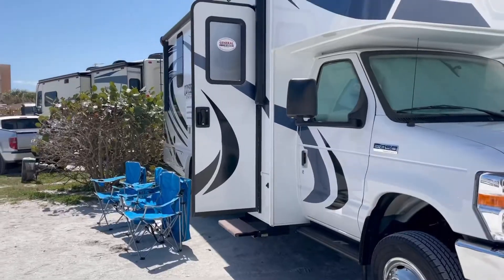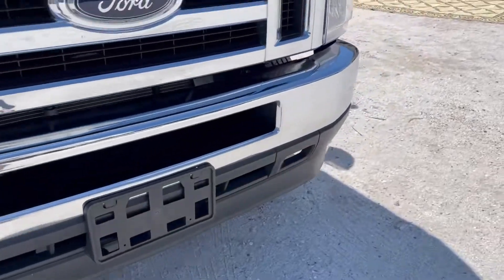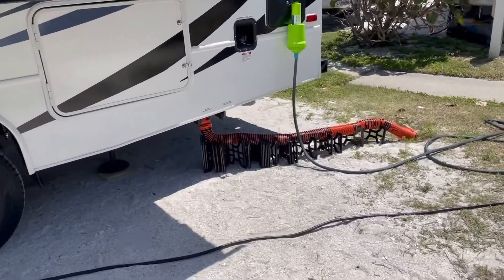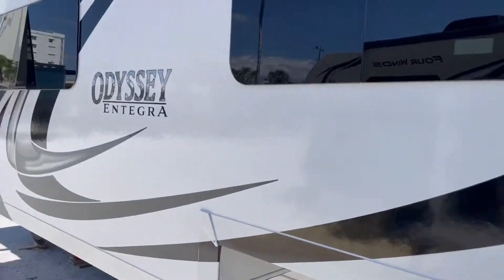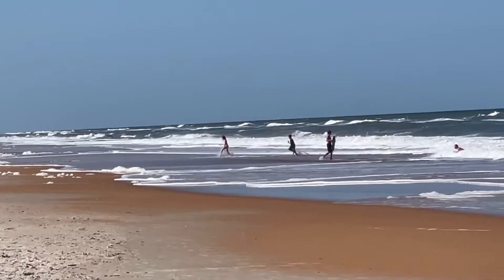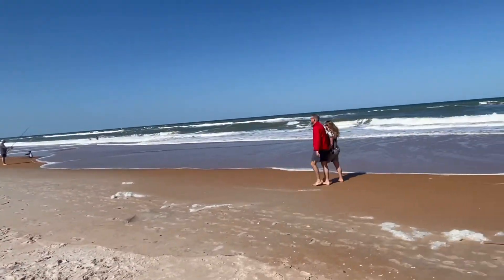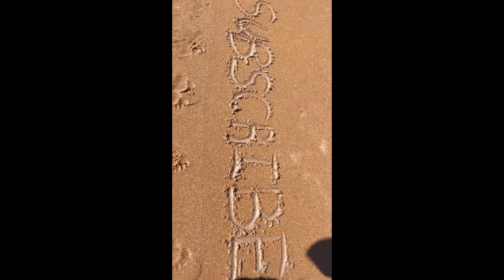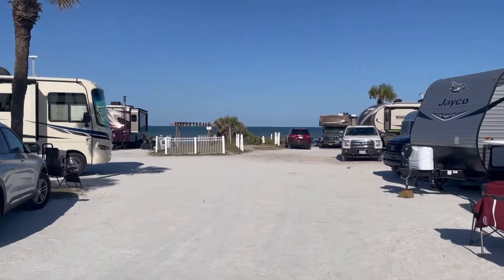April 4, 2021